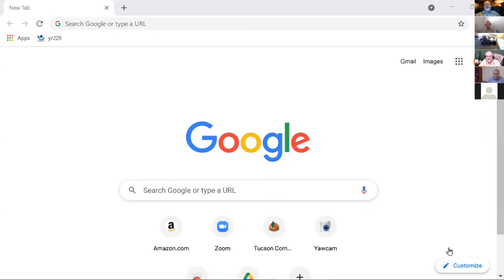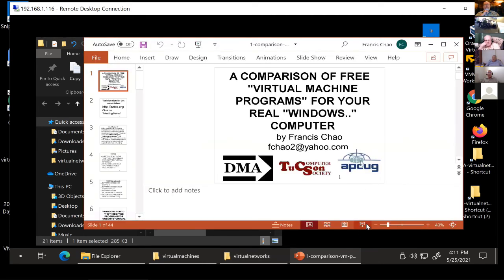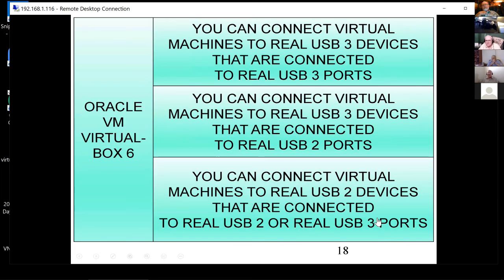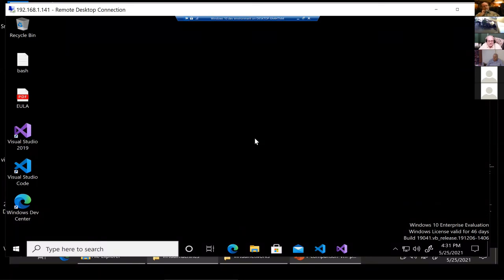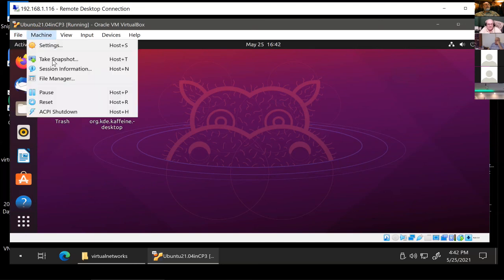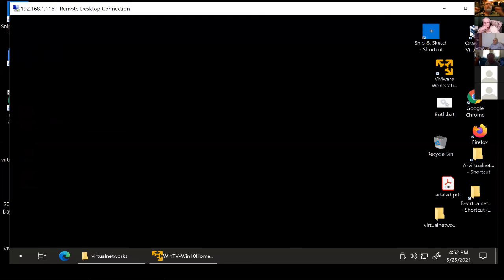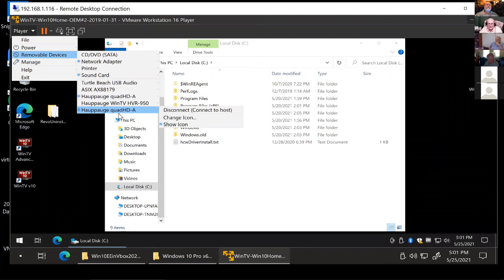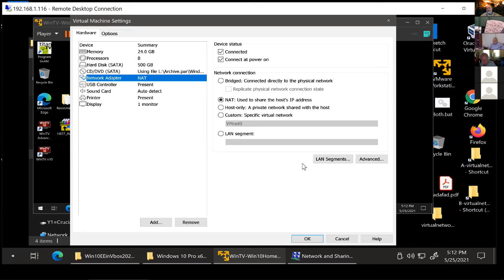Virtual Computers DMA 2021-5-25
FRANCES CHAO will show us how to set up a Virtual Machine program for a Windows computer. There are three free virtual machine programs that you can run inside your Windows computer: VMware Workstation Player, Oracle VM VirtualBox, and Hyper-V. Each of these programs let you create and clone virtual machines which are complete software-based computers. Since they are all free, you can run all of them in your Windows computer—but usually not at the same time. The compelling reasons for picking one of the virtual machine programs are presented to you to help you pick the best one for your needs. Frances Chao has a web site at aztcs.apcug.org